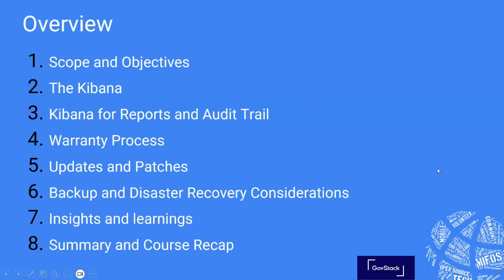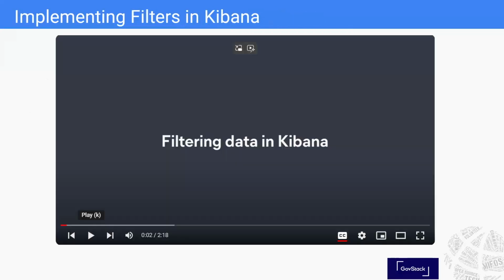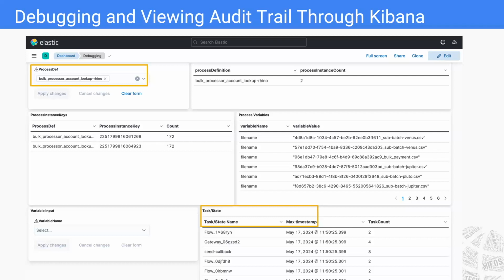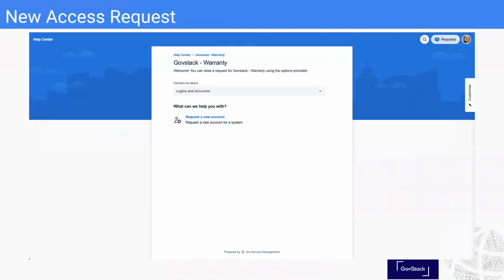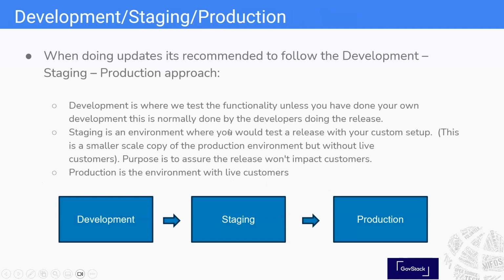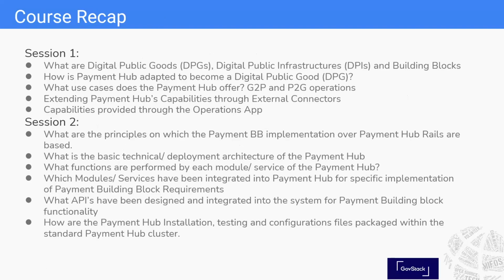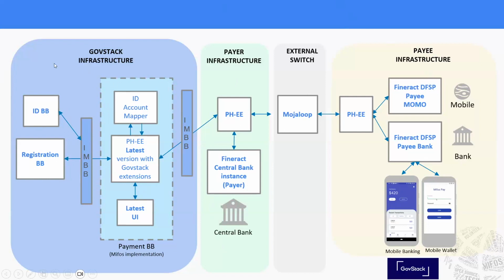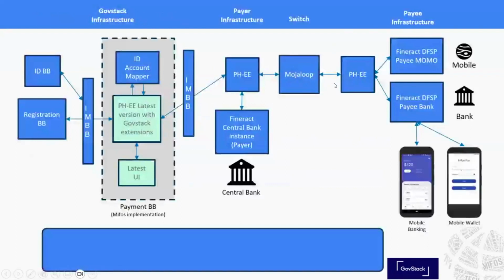Implementors Training Topic 5 - Reports, Service and Warranty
In our final session we cover how to generate and view reports using Kibana. How to configure you own reports and filters for audit and diagnosis. How to get community support for PH-EE and how Govstack Warrenty works.  We also look at things implementors may want to consider around Backup, Disaster Recovery and Resilience.  Finally we give a quick recap of what the course has covered and point to sources of more detail if you want to dig in further.